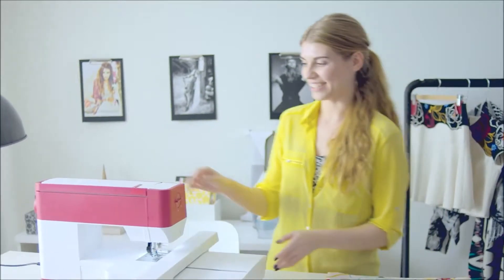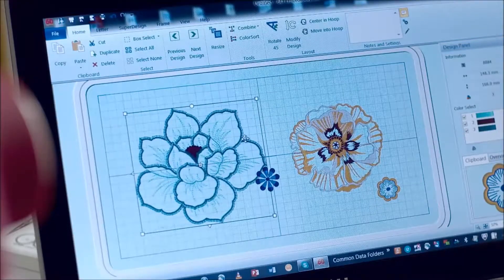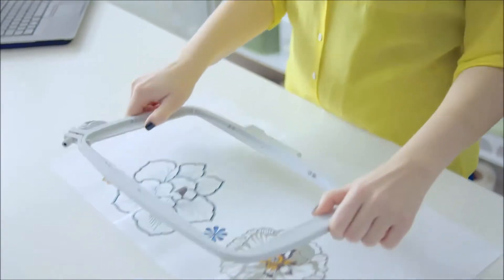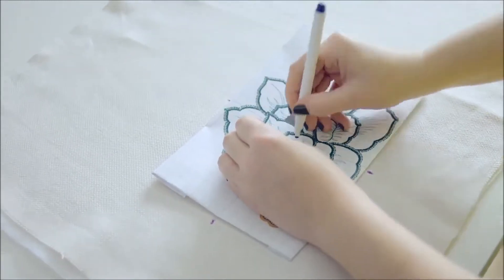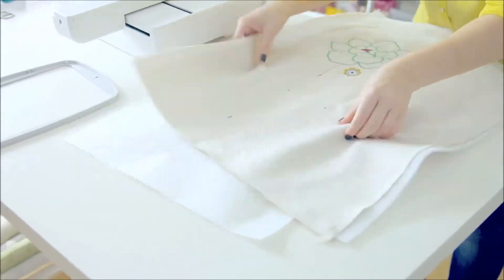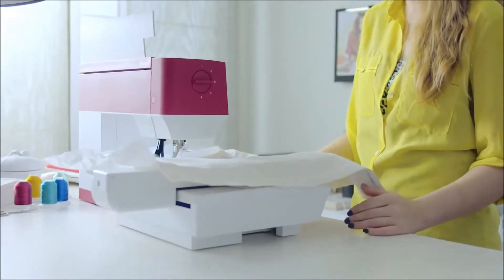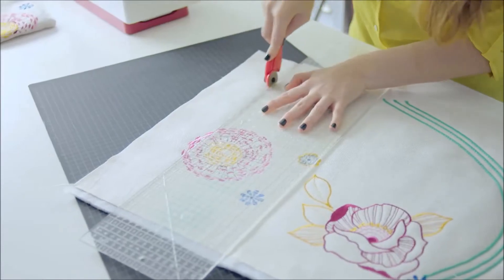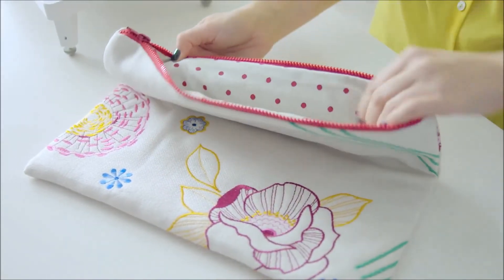Fai da te la clutch floreale di PFAFF® YouTube